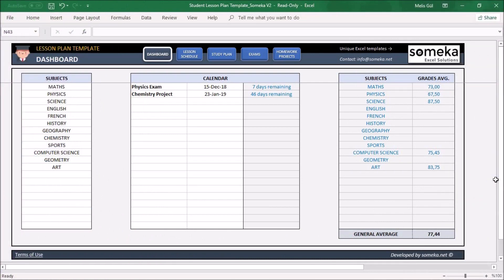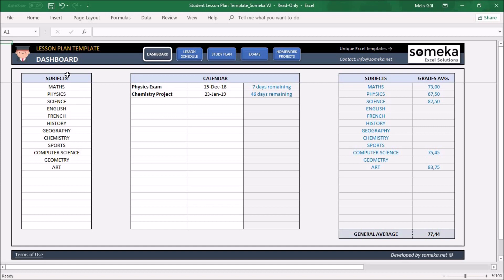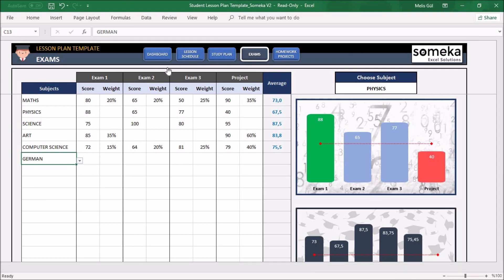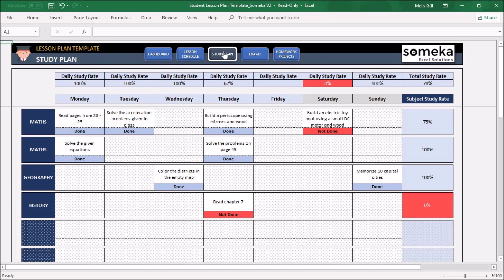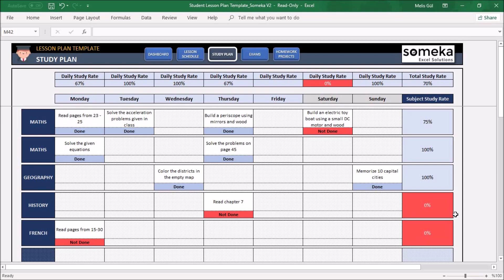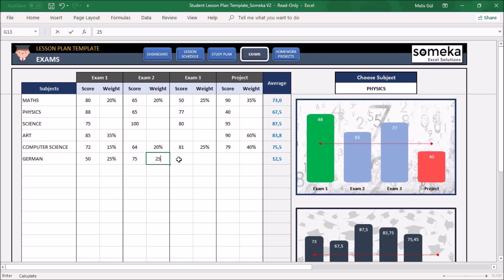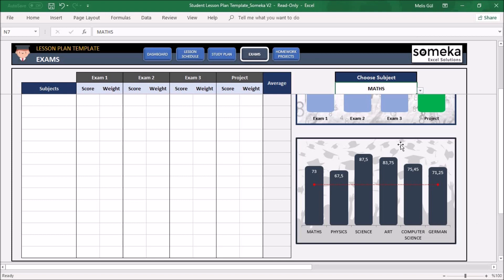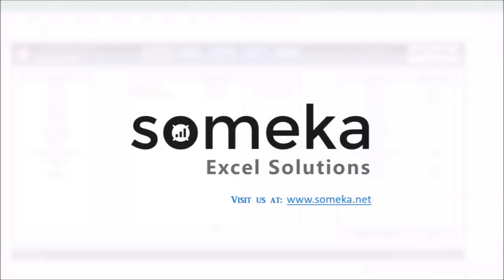Student Study Plan Excel Template in Excel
Student Study Plan Excel Template will organize your lesson plans and guide you to achieve your objectives with effective planning. You will find 5 different sections in this template:

➤ Dashboard: Lessons, Calendar, and General Score
➤ Lesson Schedule: Weekly Class Schedule with 8 Subjects
➤ Study Plan: Schedule your Daily Study Sessions
➤ Exams: Write the scores for your exams and/or projects for each lesson
➤ Homework Projects: Write the homework description, deadline and then change its status.

Student Study Plan Excel Template - FEATURES SUMMARY:
# Well-organized study plan for each lesson
# Lesson Study Calendar Template
# Visualized performance tracking